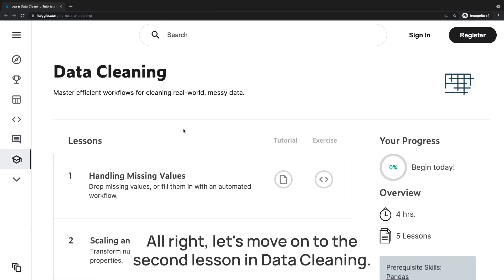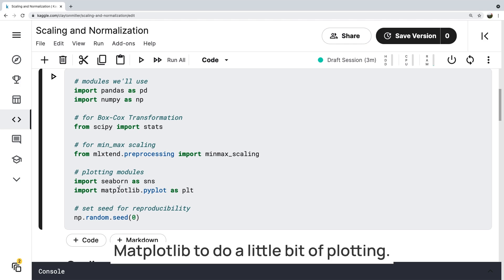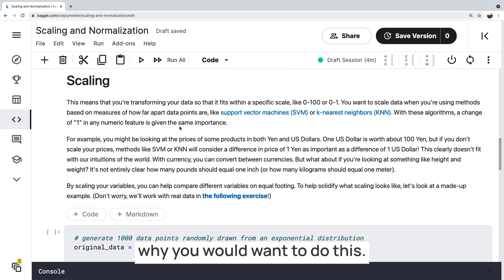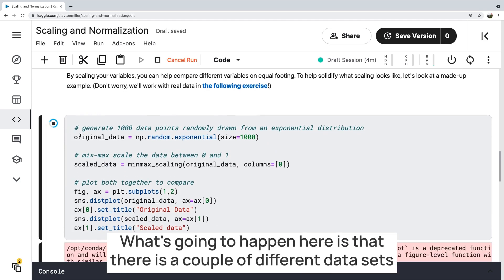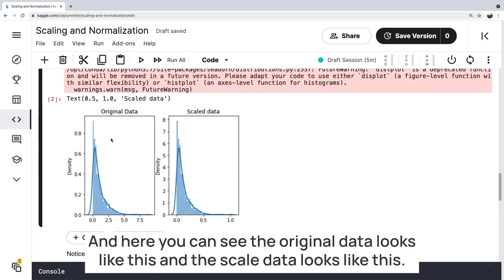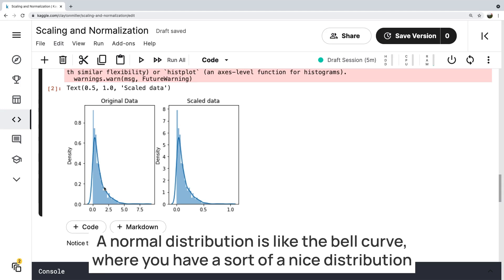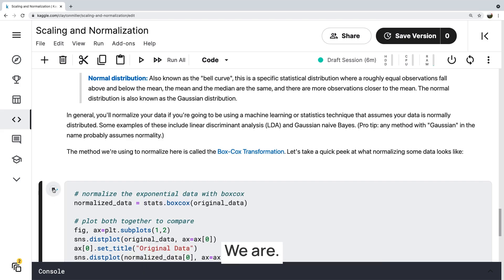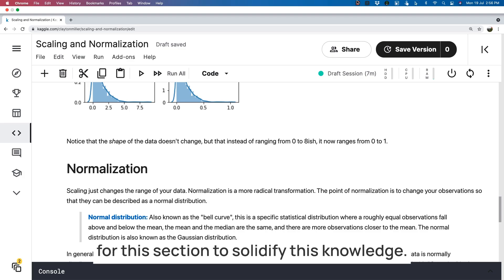Scaling and Normalization - Data Cleaning Fundamentals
This video is part of the content for the Data Science for Construction, Architecture and Engineering course hosted on the edX platform from 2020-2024. The content has been updated in 2022 to use Kaggle instead of Google Colab - so please excuse some of the poor video editing :) Enjoy!